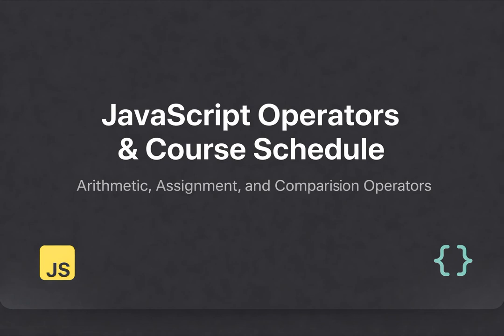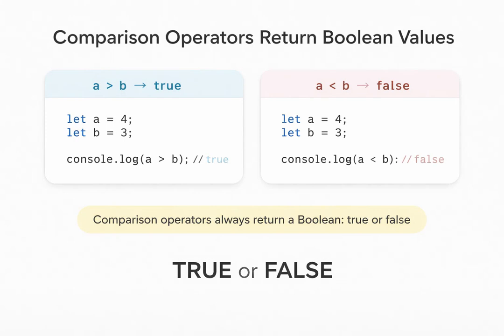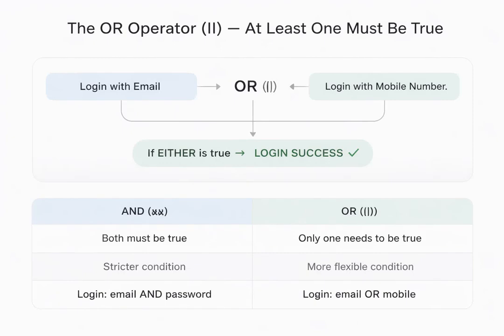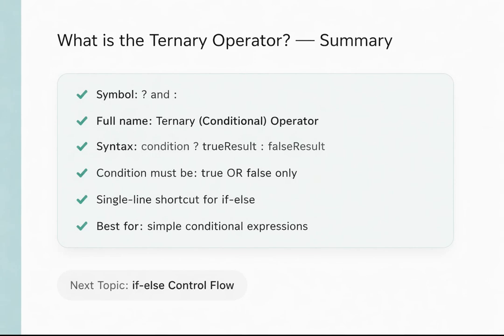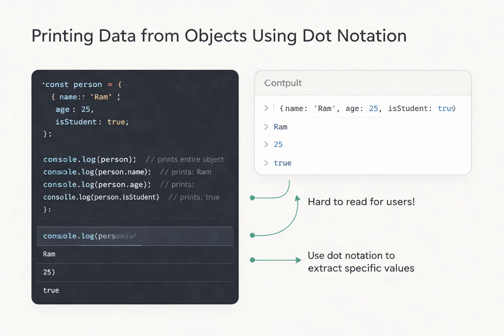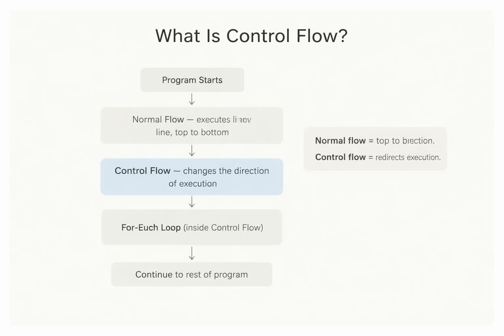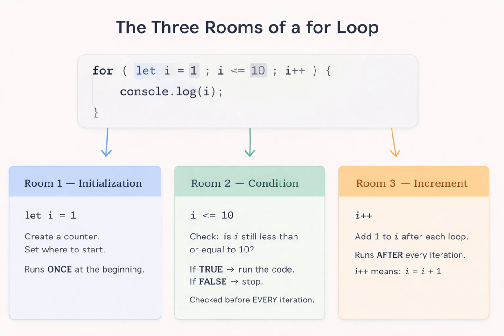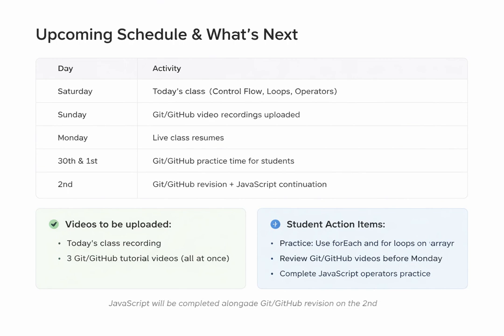Control flow & operators | Full stack Web Developer in Laravel Day-11